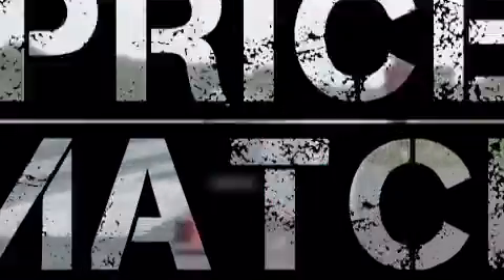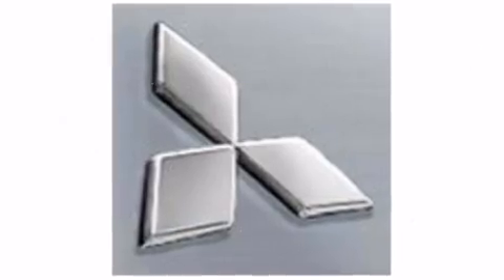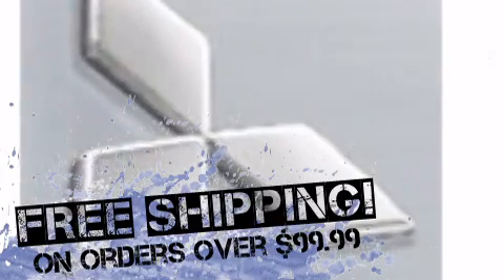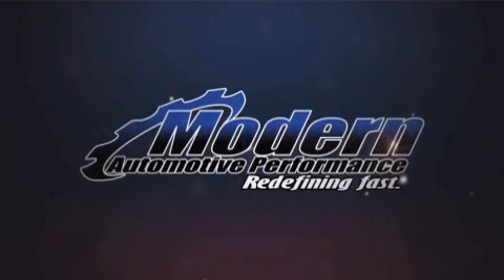OEM Oil Pump / Front Case for Evo 8/9 - Maperformance.com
This OEM Oil Pump / Front Case for Evo 8/9 is brought you by Modern Automotive Performance, Redefining Fast.